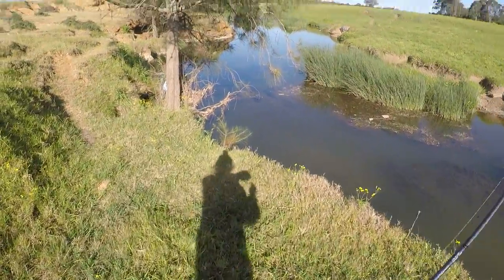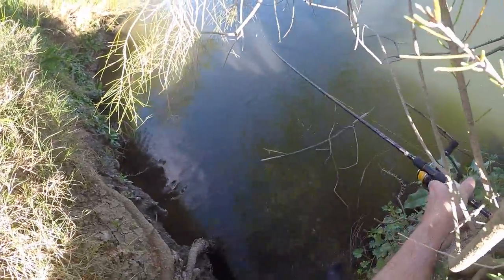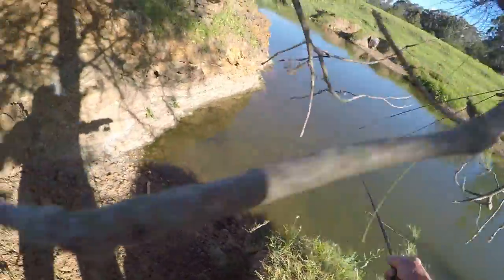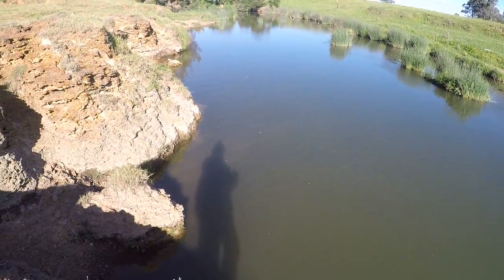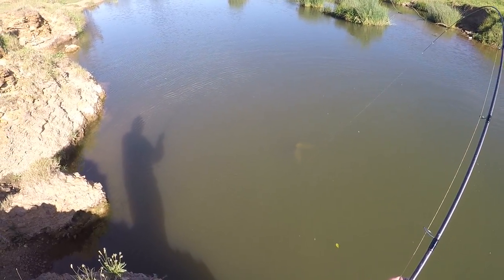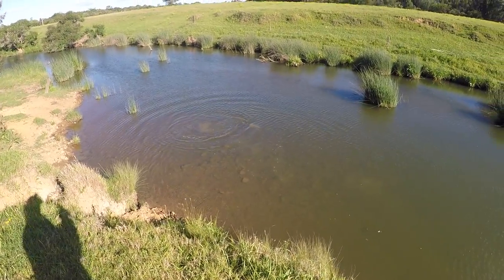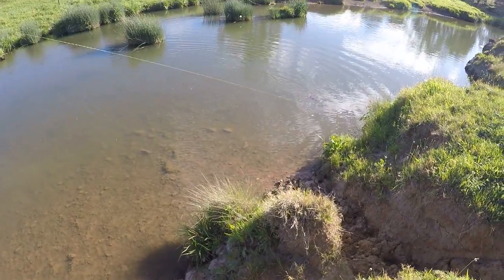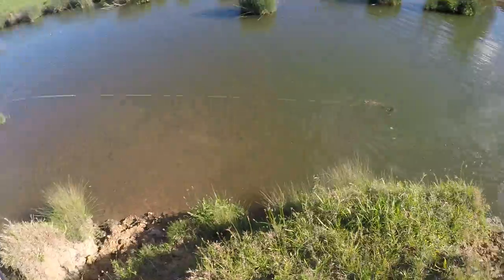Epic battle chasing carp with soft plastics with my Samurai Infinate and Abu Garcia Revo mgx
Aaron
Another one of those easy to catch for ever to land.
It was worth it tho.
I treat these carp the same as I target spooky black bream.
I try to sneak the lure around the carp and that's what draws them.
The lure was a Berkeley power bait curl tail in blood worm and its accounted for some nice big fish.
Another epic battle and it's definitely in my top ten.